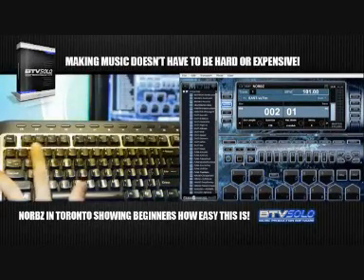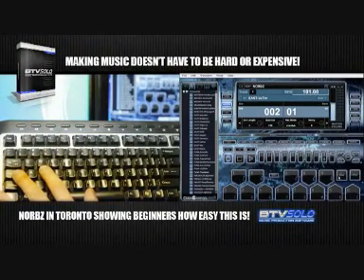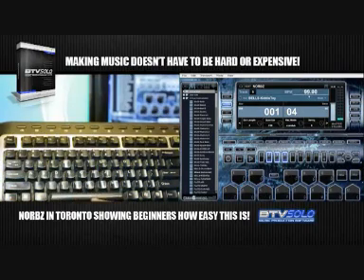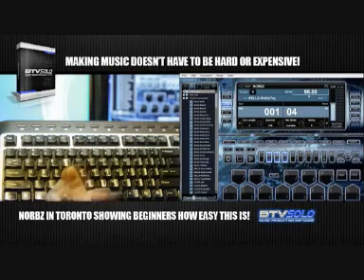Best Music Production Software [Best Music Production Software]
Arguably the best music production software on the market today. Click on the URL for much more information.

Check it out! You can "try before you buy" right on the sales page. I had heaps of fun playing with this before I purchased it, and I've had heaps of fun ever since, creating great music, and improving what I'm achieving as I learn. I consider this to be the best music production software available today and, as an established musician, it has my 100% recommendation.

This great product has been created for people who aspire to be music producers but don't know where to start. Using the training videos/tutorials you'll learn theory; beat structure; different genres types; effects and much more. You'll sound more professional; get more done in less time; and make inspiring, captivating music. Grab it now! You won't regret it!

create music
music editing
making music
free music maker
mixing software
studio software
production music
computer music
make music
online music maker
music recording
recording engineer
music maker free
best recording software
music creator free
free recording studio software
music maker
audio software
dj software
music studio
music notation software
music editor
make music online
create your own music
music player
music creator
music programs
audio recording software
free recording software
studio recording software
digital audio workstation
music mixer
make your own music
sound recording software
recording studio software
music making programs
music producers
music composer software
music composing software
music producer
recording software
free music editing software
beat making software
music software for pc
music recording software free
music mixing software
free music creation software
music studio software
music maker software
free music recording software
music making software free
free music software
music creation software
free music making software
music software
music recording software
best music making software
electronic music production
music production
music making software
music production software